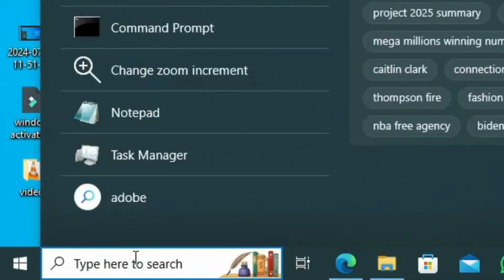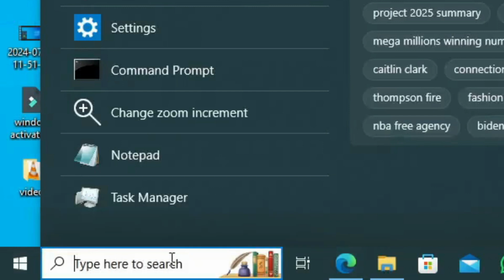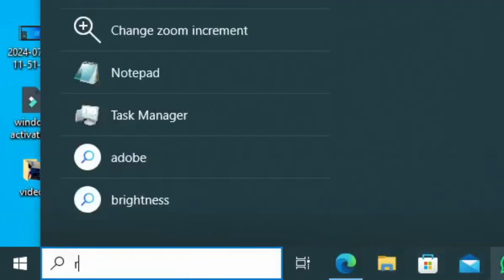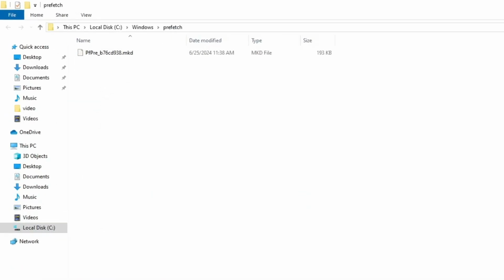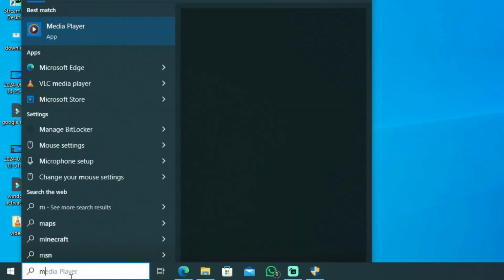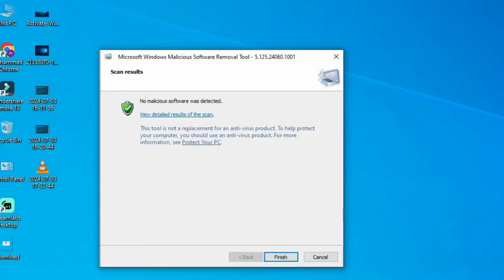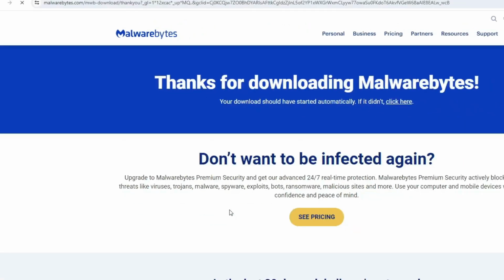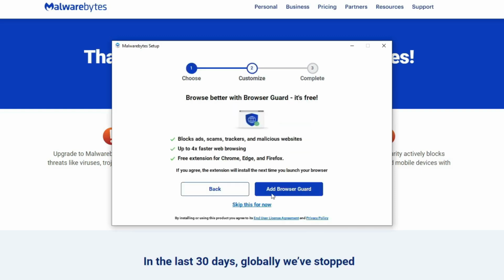Remove Viruses from Windows 10 in 3 Easy Steps [2024]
Are you struggling with viruses on your Windows 10 computer? In this video, we’ll show you how to remove viruses in just 3 easy steps for 2024! Whether you're experiencing slow performance, unexpected pop-ups, or other issues caused by malware, our straightforward guide will help you regain control of your system quickly and efficiently.

🔍 What you'll learn:
- Step-by-step instructions to identify and remove viruses
- Tips for using built-in Windows tools to enhance your security
- Best practices to prevent future infections

Don't let viruses ruin your computing experience! Follow our easy steps and get your Windows 10 PC back to optimal performance.